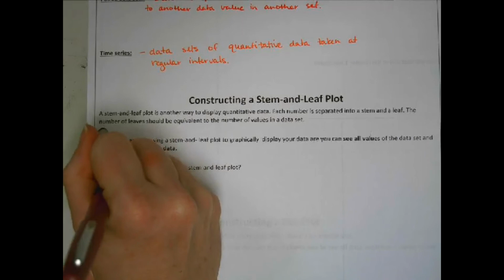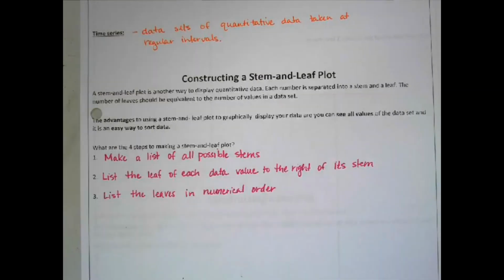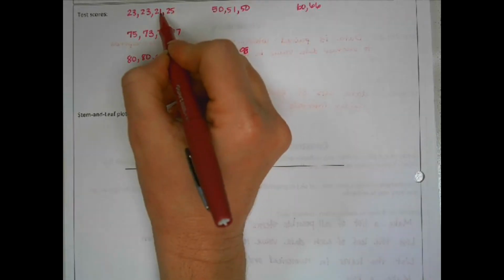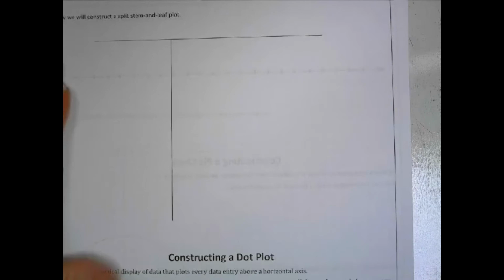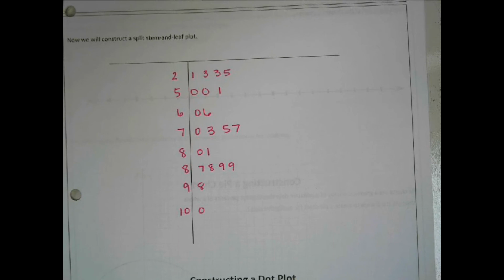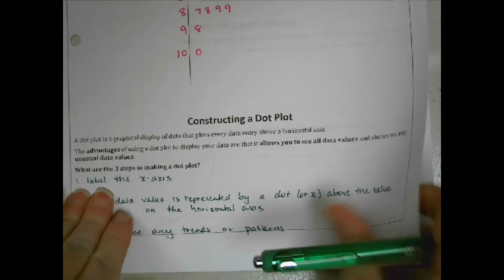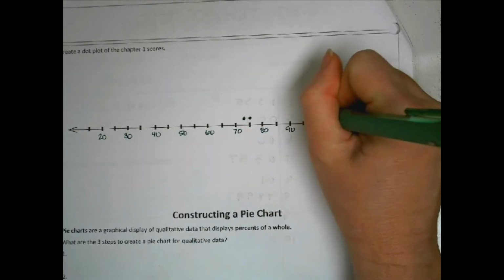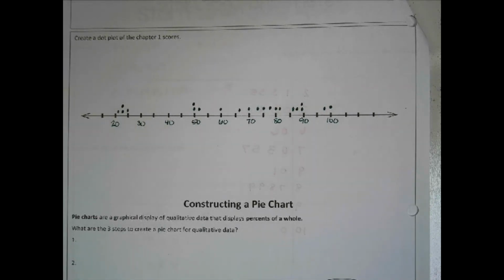2 2 Constructing A Stem and Leaf Plot